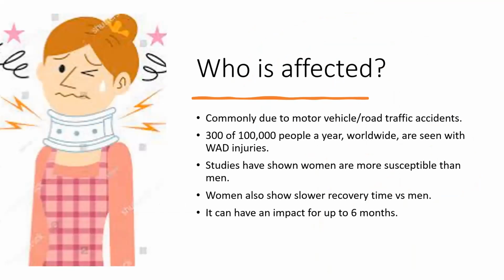Whiplash Webinar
hiplash Associate Disorders (WAD) these are injuries usually to the neck that are commonly caused by sudden acceleration and deceleration movements.
Mostly commonly occurs due to road traffic accidents but also occur due to falls or injuries from sports.
There are several ways symptoms may display but common ones amongst these are headaches and neck pain that can be both constant or due to movement.